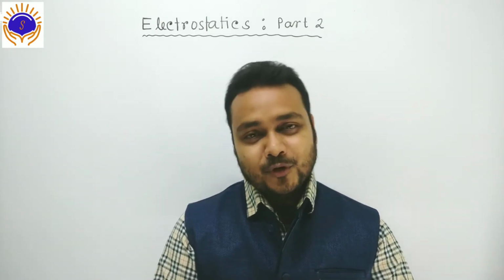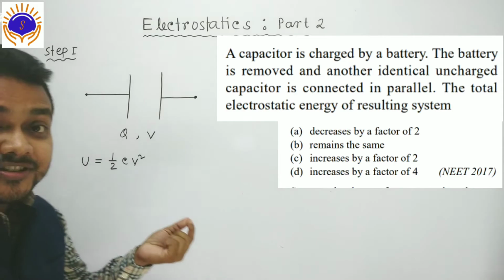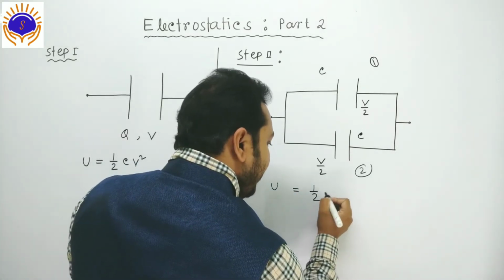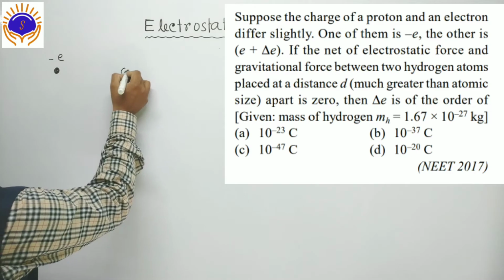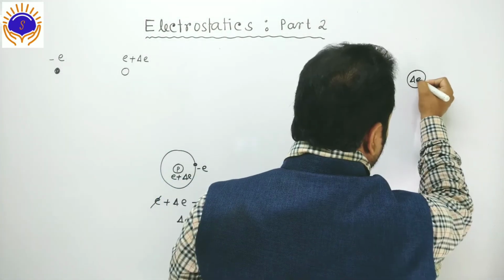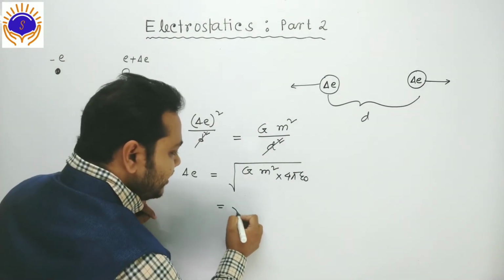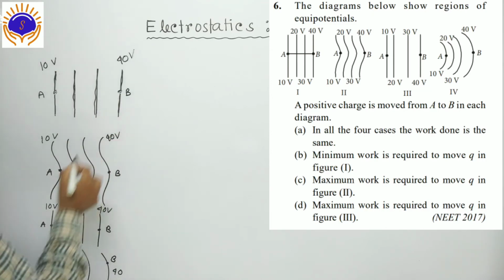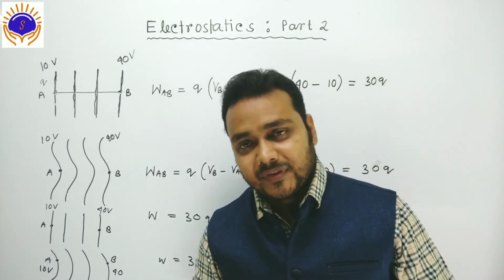Electrostatic NEET Previous year question solution | neet physics | Sagar Sir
Electrostatics neet previous year questions | NEET Physics | NEET previous year Physics | Sagar Sir

Welcome to Shruhi Study Point . Here , you can get the solution of NEET previous year  questions solution for physics  from the chapter electrosatics. Here , I have discussed NEET 2018 PHYSICS questions from Electrostatics.